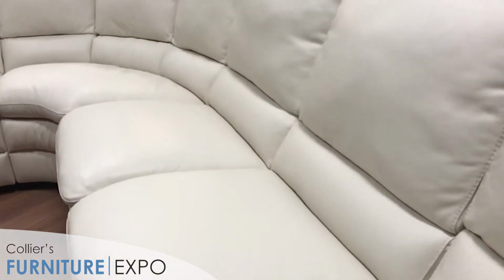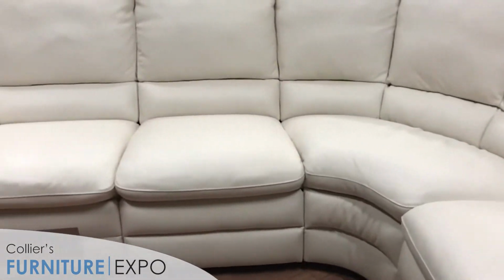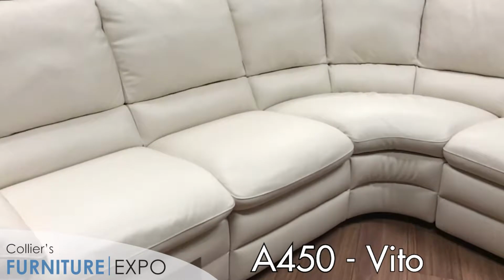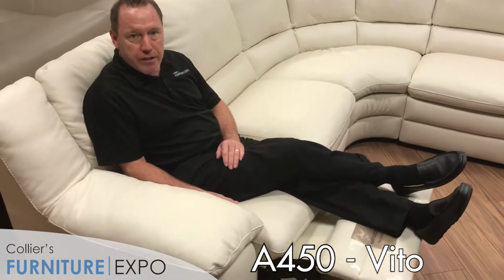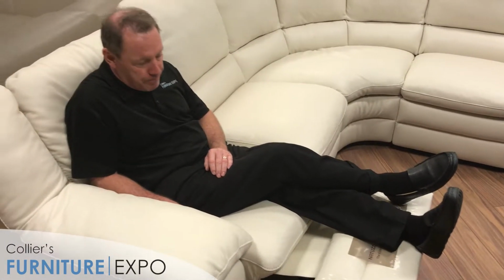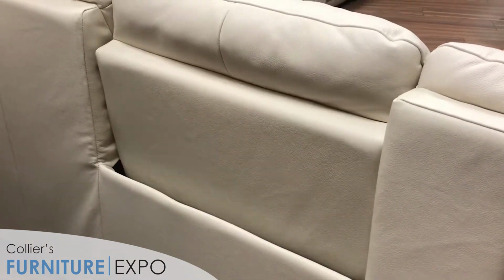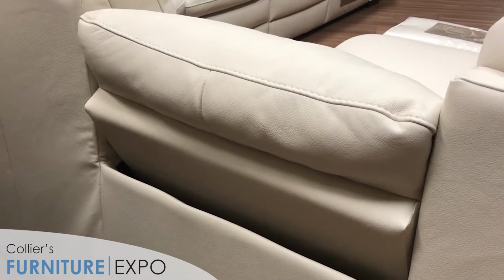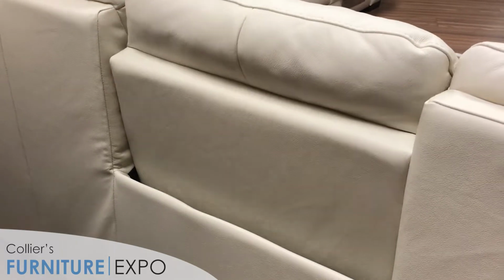Natuzzi Editions A450 Vito Product Review | Collier's Furniture Expo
Visit our 30,000 square foot showroom to find or design the sofa of your dreams.